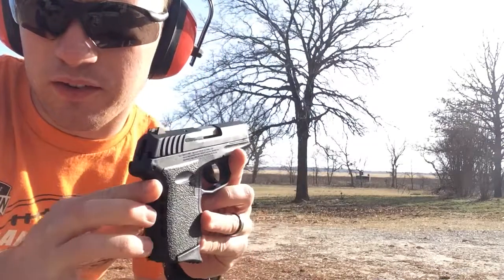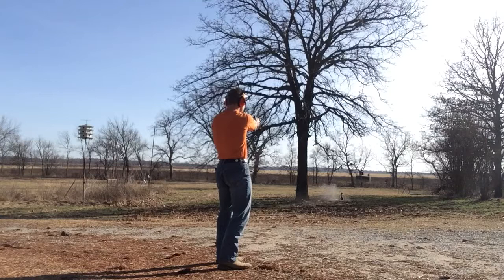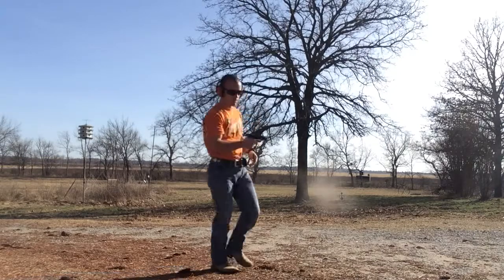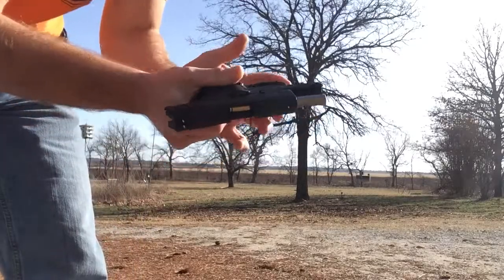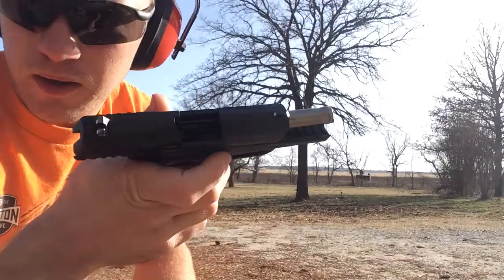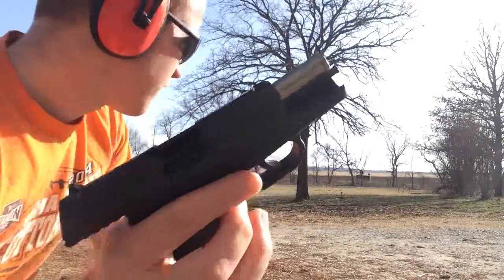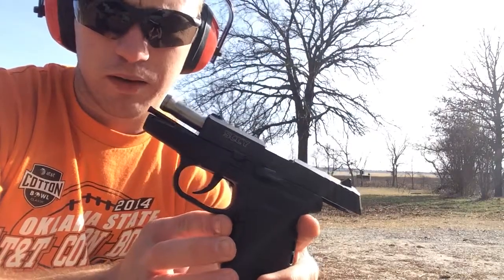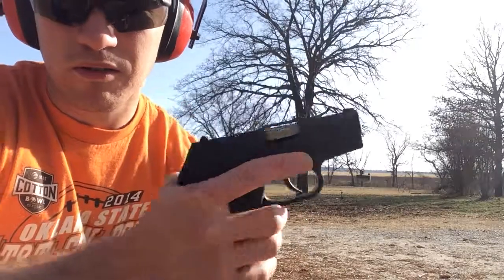SCCY CPX-2 shoot and review